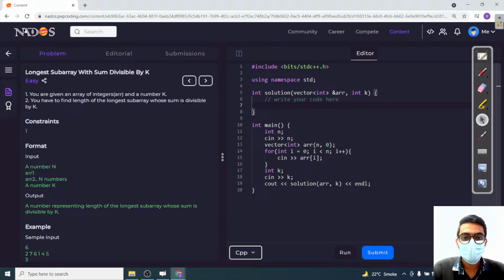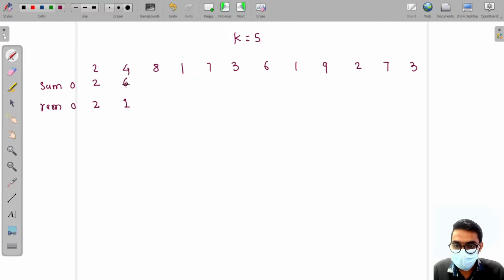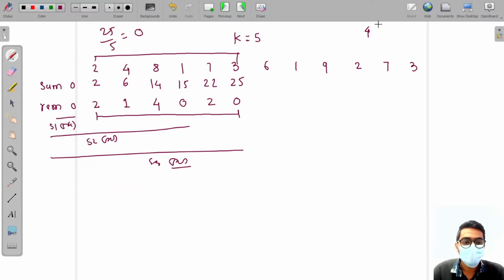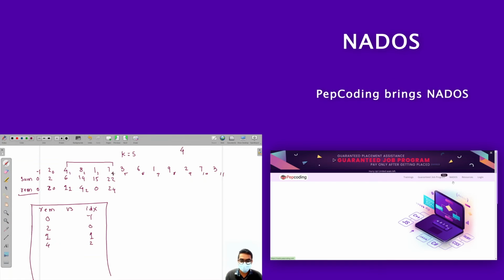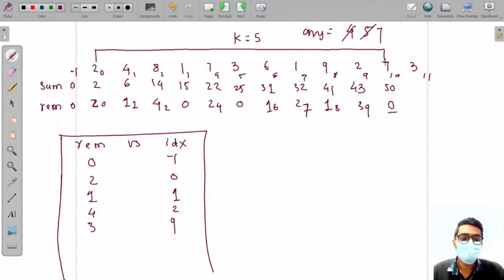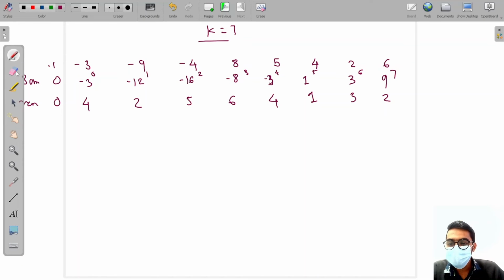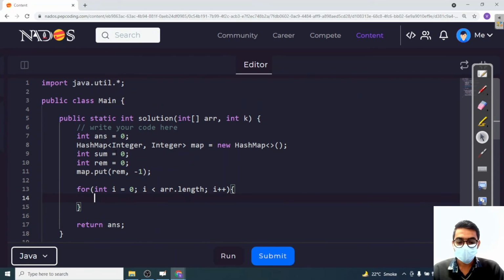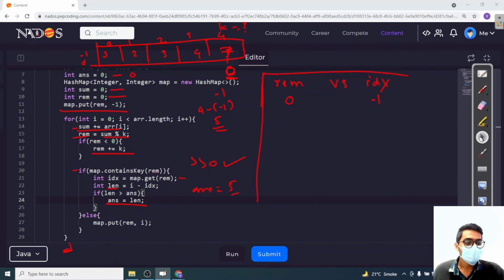Longest Subarray With Sum Divisible By K | Module : HashMap & Heap | In English | Java | Video_28